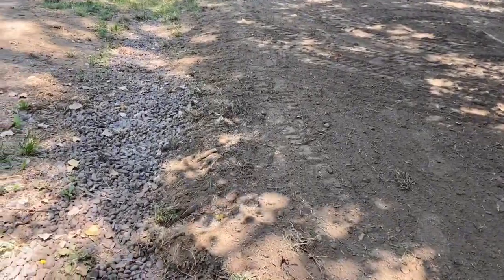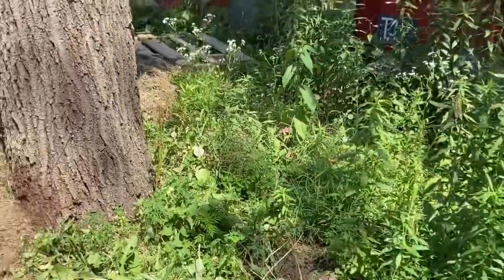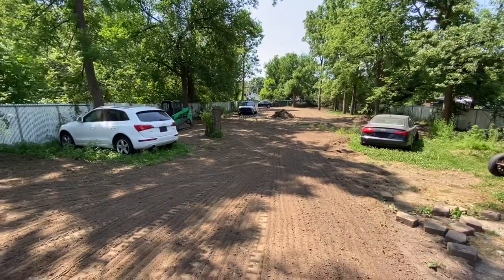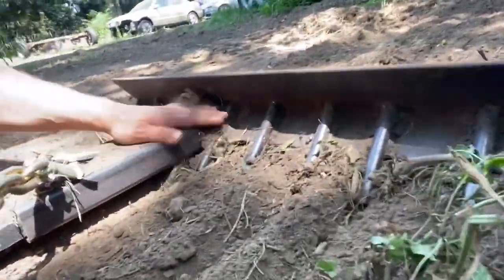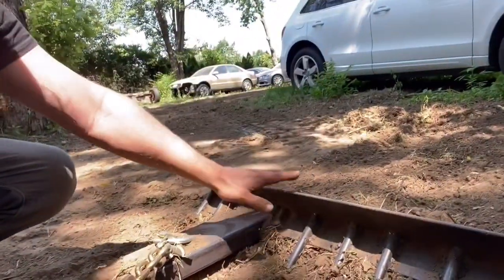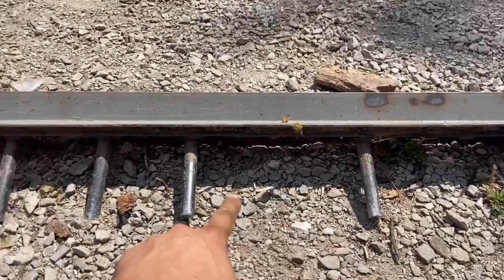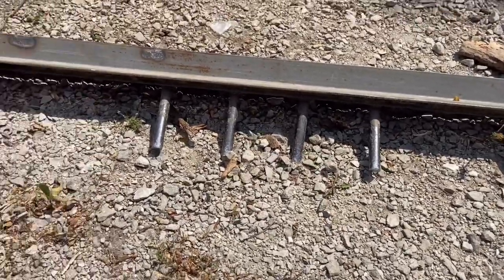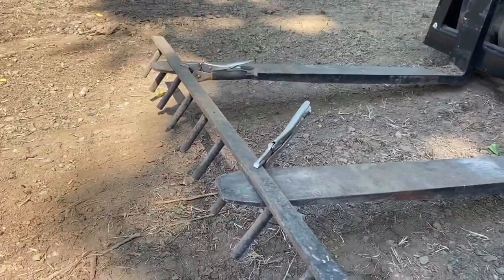SKID STEER CUSTOM ATTACHMENT diy rake scarifier grading tool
First of its kind NaptownTuner invents a rake that easily mounts to your standard forks in seconds.  So common sense anyone with a skidsteer would have to have this simple tool after using it for the first time.